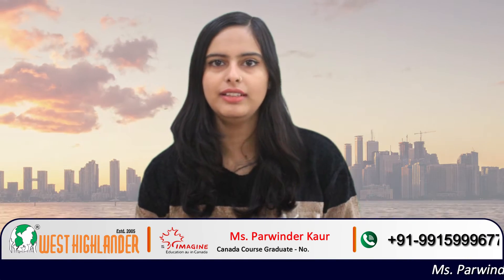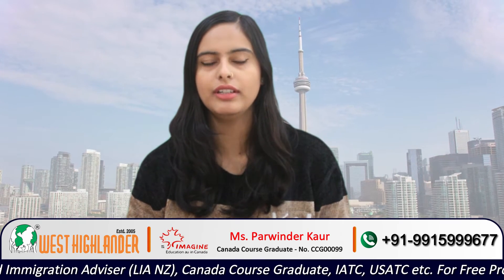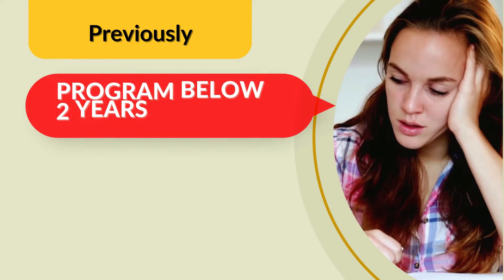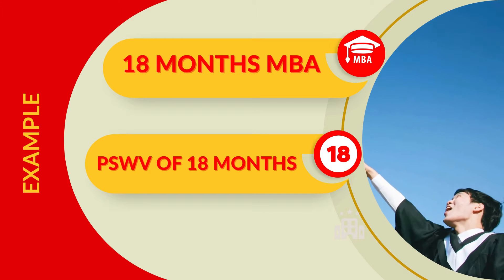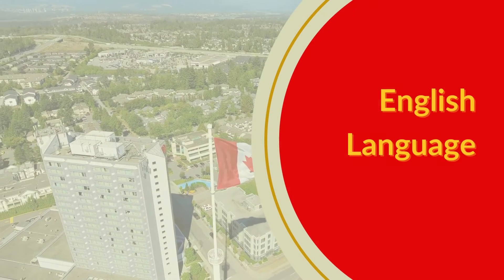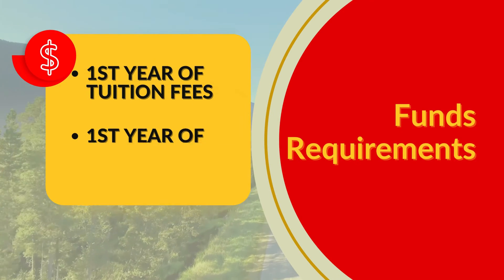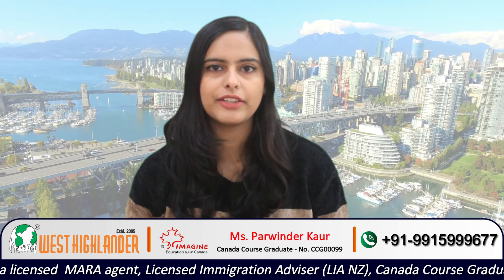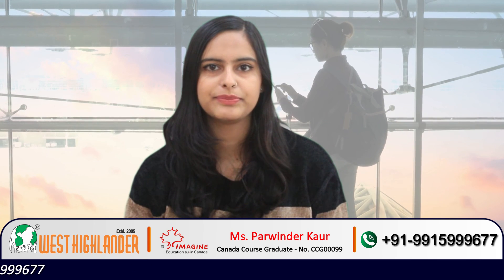3 Years Post Study Work Visa after Master's in Canada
0:17-Post Study Work Visa after Master's in Canada
1:14-Requirements for Master’s in Canada for International Students

3 Years Post Study Work Visa after Master's in Canada

For nearly two decades, West Highlander has been successfully helping students acquire their Canada study visa. Our team boasts a wealth of knowledge and experience with the Canada student visa process. Ms. Parwinder Kaur, our Director, is a Canada Course Graduate and can provide detailed guidance on the entire Canada Student Visa process, including programs, institutions, provinces, requirements, documentation, and more.

In this video, you can find a complete information package on the 3 Years Post Study Work Visa after Master's in Canada. We have explained the recently announced changes by Canada regarding Post Study Work Visa after Master's in Canada and the requirements for Master’s in Canada for International Students. If you are planning to study in Canada, get in touch with the best Canada Study visa consultants in Chandigarh, West Highlander.

Post Study Work Visa after Master's in Canada

Canada has recently announced some changes and one of those changes is regarding post study work visa duration for master student. Now the great news for international students is that they can get three years of post study work visa after their master's study in Canada irrespective of their course duration.

The usual duration of a master’s in Canada is two years after which students get three years of post study work visa, but for the programs which are below two years, the students get post study work visa of the same duration of their program.

For example, if you are doing an MBA program which is of 18 months duration, you will get post study work visa of the same duration that is 18 months.

But soon in the coming future. According to the new IRCC guidelines, now students get a post study work visa of three years even if their course is below two years duration.

This new criterion will help international students gain more work experience and potentially transition to permanent residence after study in Canada.

Requirements for Master’s in Canada for International Students

There are some requirements for international students to do a master's degree in Canada and also Canada study visa.

The first requirement is academic. That is the student must have completed a bachelor's degree with at least 70% marks.

The second requirement is English language proficiency. The required IELTS score for international students is overall 6.5 with no band, less than six or an equivalent score in other accepted exams.

The third requirement is fund requirements. The student must have three types of funds readily available. That is the first year of tuition fees, the first year of cost of living and travel expenses.

So these three were the major requirements to pursue a master's degree in Canada. It is important to know that these requirements may vary depending on the program and the university you choose to study in Canada.

Applicants can contact the best Canada Study visa consultant in Chandigarh, West Highlander, to learn about

• 3 Years Post Study Work Visa after Master's in Canada
• Post Study Work Visa Canada after Masters
• Master’s in Canada for international students
• Master’s in Canada for Indian students
• PGWP Duration after Master’s in Canada
• Post Graduation Work Permit after Master’s in Canada